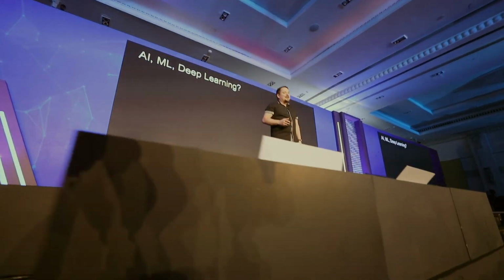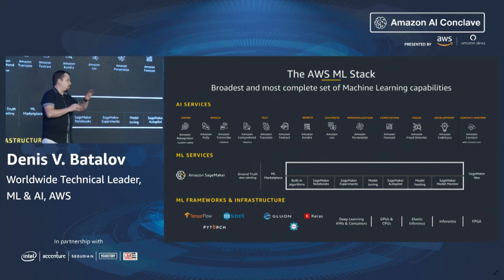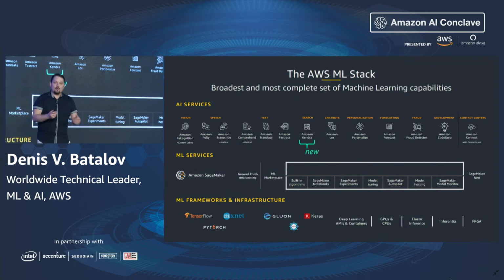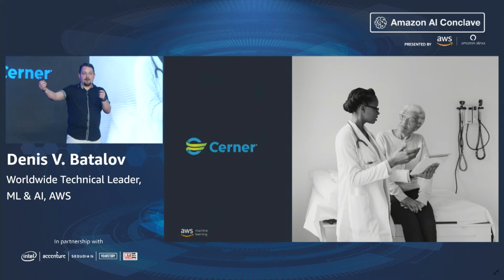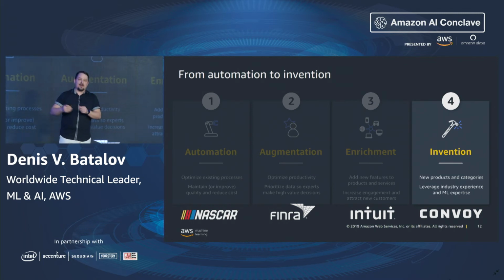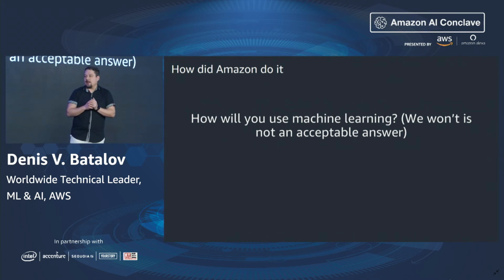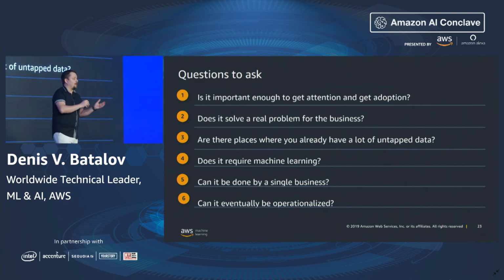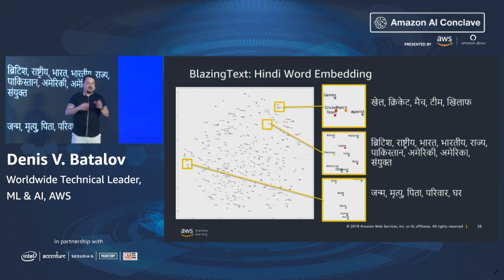Amazon AI Conclave 2019: AI at Amazon by Denis Batalov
Session by Denis Batalov, Worldwide Technical Leader, ML & AI, AWS
Amazon AI Conclave 2019 is the leading Artificial Intelligence and Machine learning conference held on Dec 19 -20, 2019 in Bangalore. It hosted over 1200 delegates comprising business and technology leaders from startups and enterprises, data scientists, ML developers, data engineers and architects. Sessions at the event covered some of the Amazon’s broadest and deepest set of machine learning and AI services.